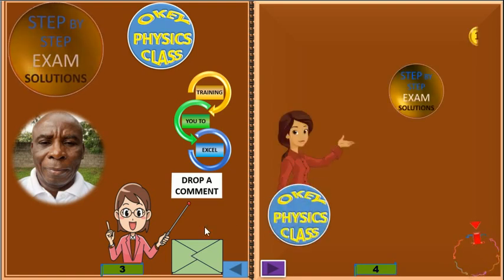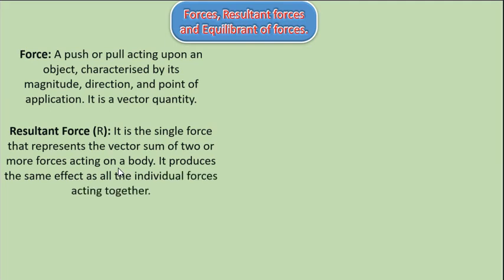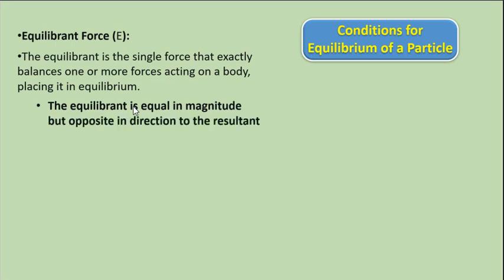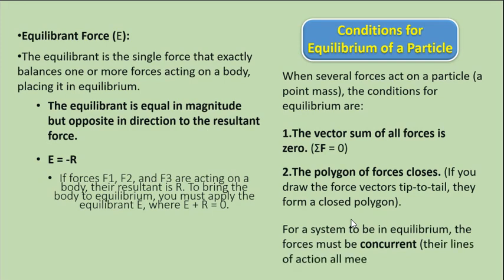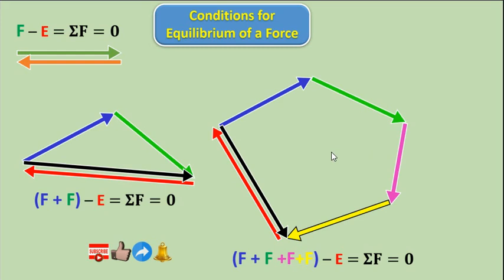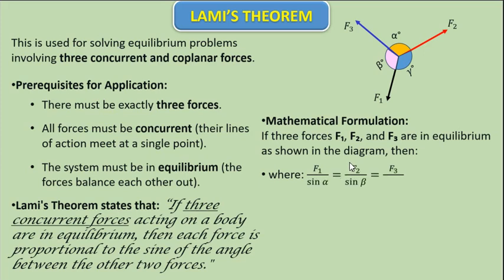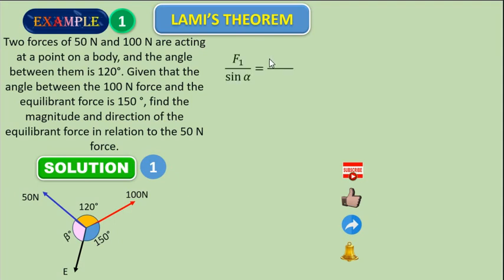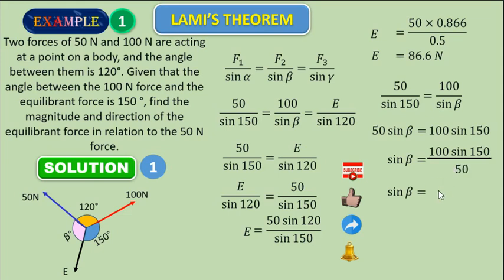Lami's theorem, Equilibrium and Equilibrant of Forces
Lami's Theorem, Equilibrium, and Equilibrant
Have you ever wondered how a simple hanging shop sign or a complex bridge structure remains perfectly still despite multiple forces pulling on it? The answer lies in the state of equilibrium.

In this video, we dive into the world of concurrent forces to unravel this concept. We'll start by defining what it means for a system to be in equilibrium—where the net force is zero, resulting in no acceleration.

We'll then introduce the key concept of the equilibrant: the single, unique force that exactly balances out all other forces acting on an object to achieve this state of rest.

Finally, we'll explore Lami's Theorem, a powerful and elegant mathematical rule that provides a simple ratio between forces and their angles when three forces are in equilibrium. It's the perfect geometric shortcut to solve complex force problems with ease.